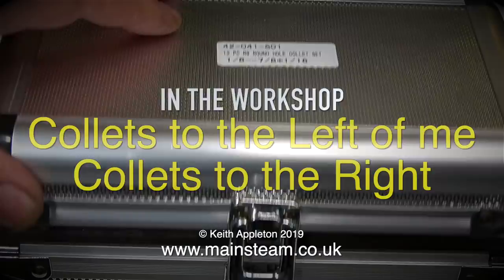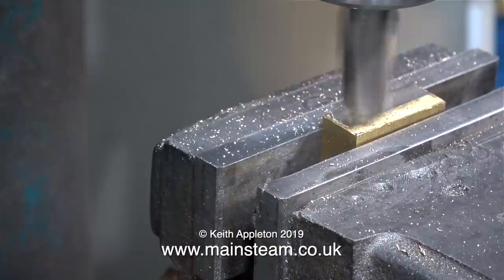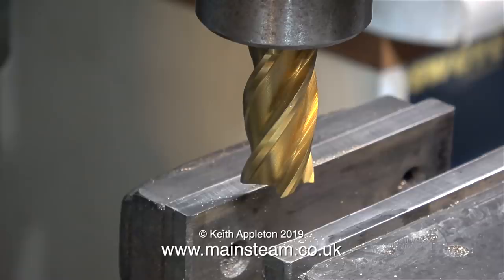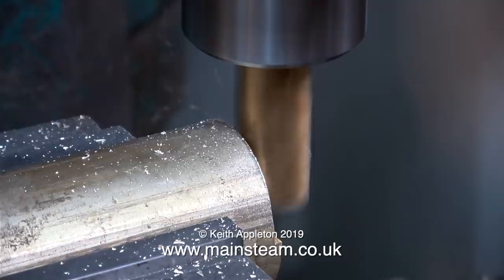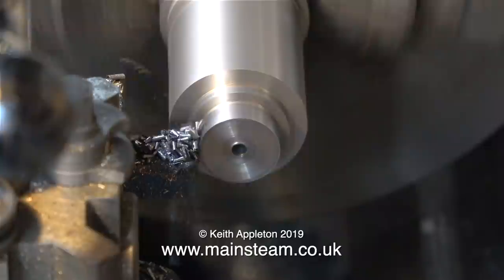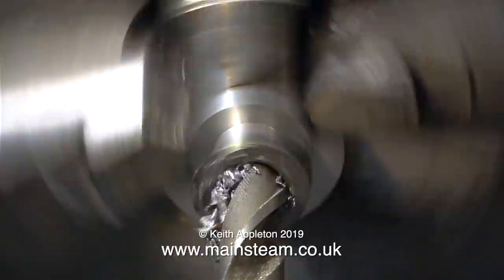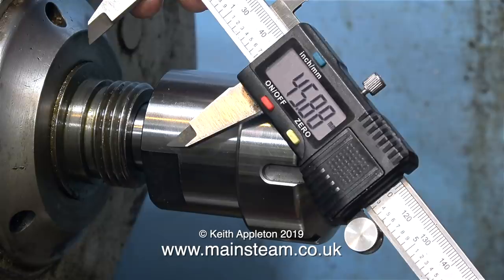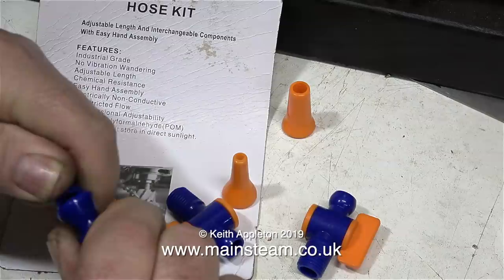COLLETS TO THE LEFT OF ME - COLLETS TO THE RIGHT - IN THE WORKSHOP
Collets To The Left Of Me - Collets To The Right - In The Workshop in this video I show a set of R8 type collets and demonstrate why it is a good idea to use the for holding Milling Cutters in a Milling Machine. Later on in the video a Make and fit a drawbar system for the 3 morse taper type of ER40 Collet Chuck currently fitted to my Boxford Lathe.